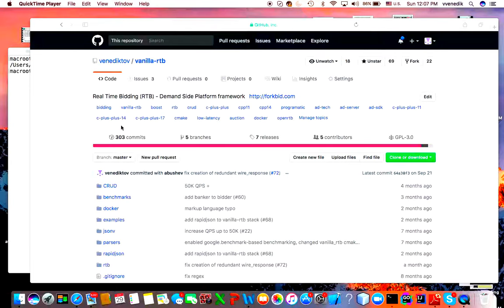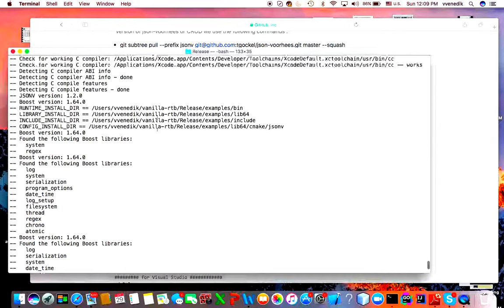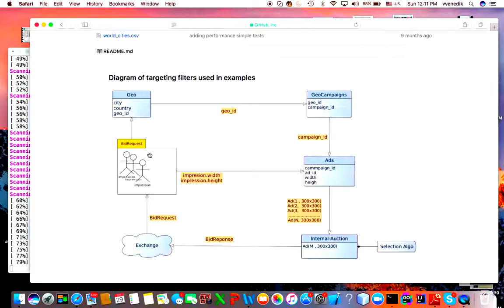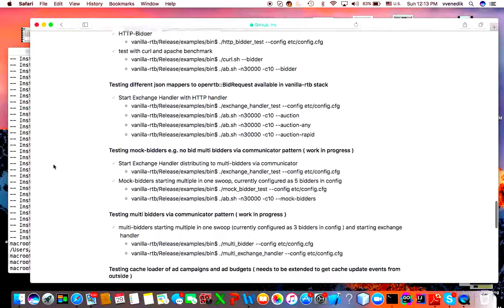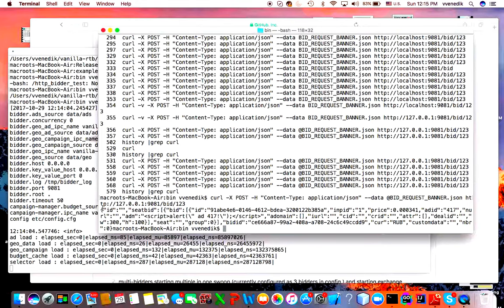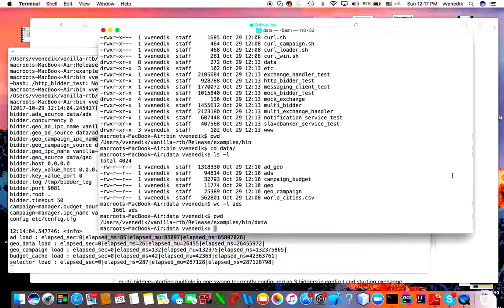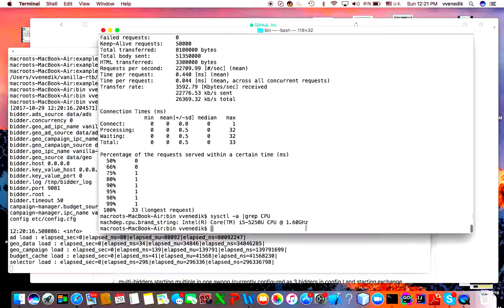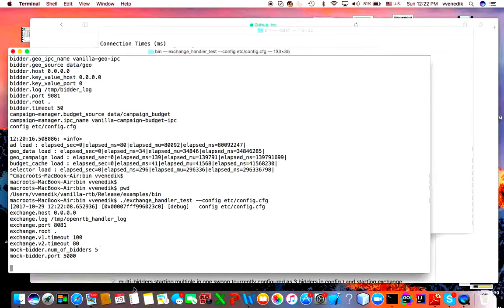Real Time Bidding (RTB) - Demand Side Platform framework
Series of videos on how to build , run and deploy vanilla-rtb stack,